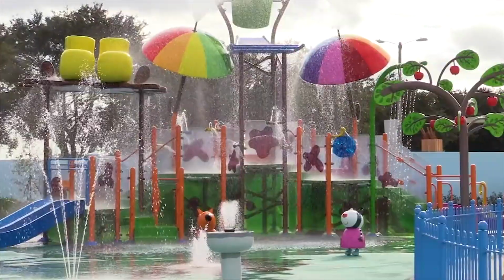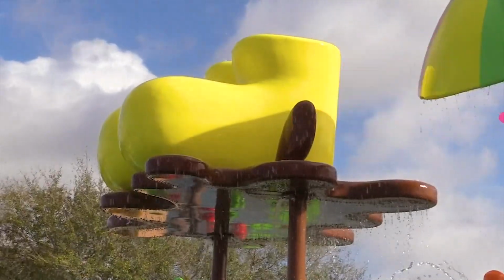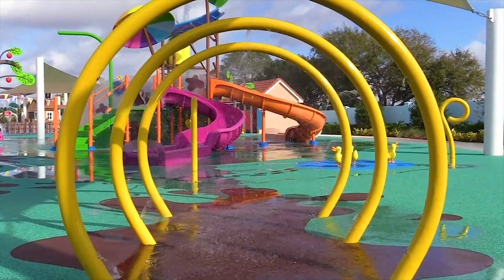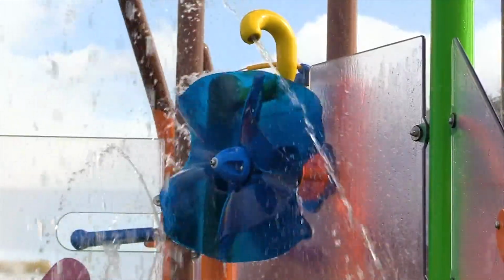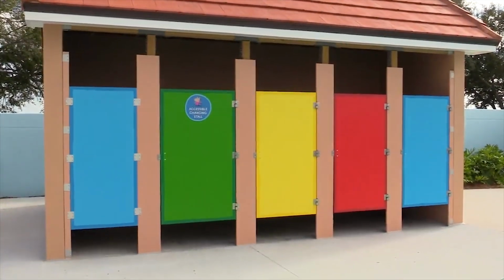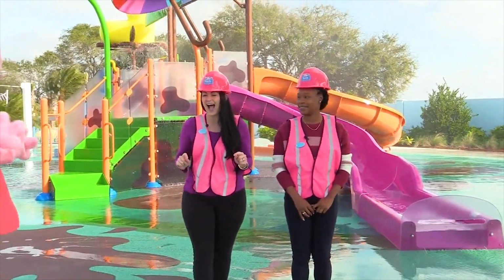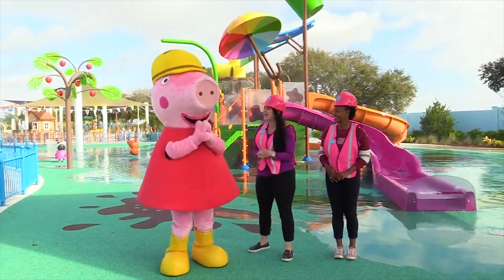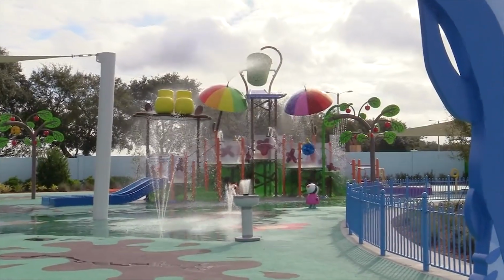Peppa Pig Theme Park 'Muddy Puddles Splash Pad'' Construction Update at the Legoland Florida Resort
Six rides, six themed playscapes, a water play area, and even more experiences have been revealed for the Peppa Pig Theme Park, opening in 2022 just steps away from Legoland Florida Resort

We post videos throughout the week, covering all the latest attractions and theme park news.